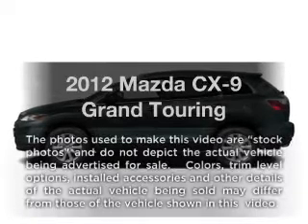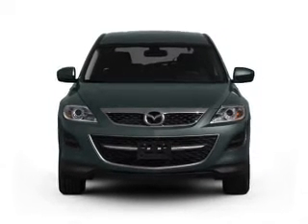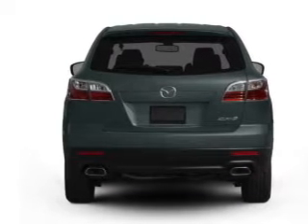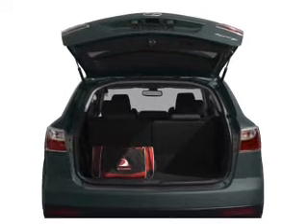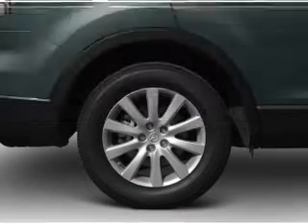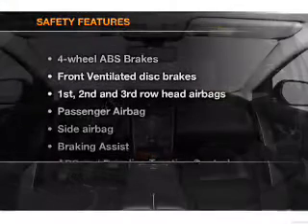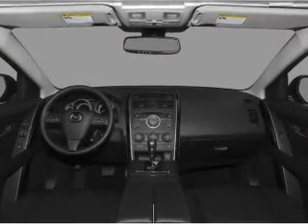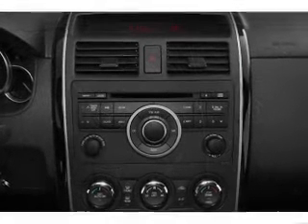2012 Mazda CX-9 - Batavia OH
Year: 2012
Make: Mazda
Model: CX-9
Trim: Grand Touring
Engine: 3.7 liter 6 cylinder 24 valve
Transmission: 6-Speed Automatic
Color: Copper Red
Mileage: 0
Address:
1117 State Rte 32